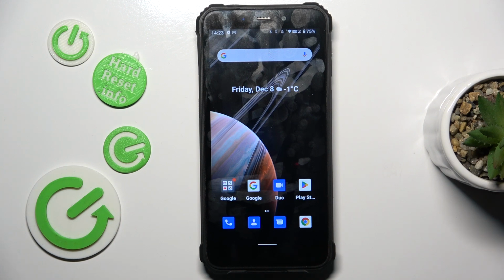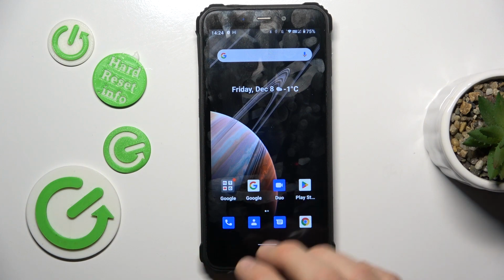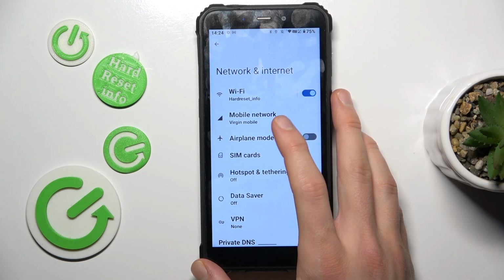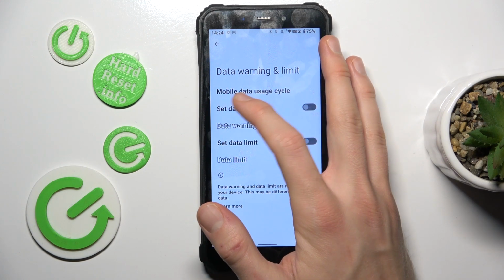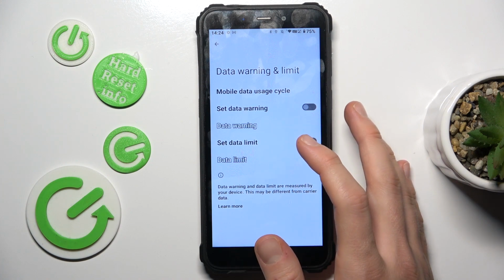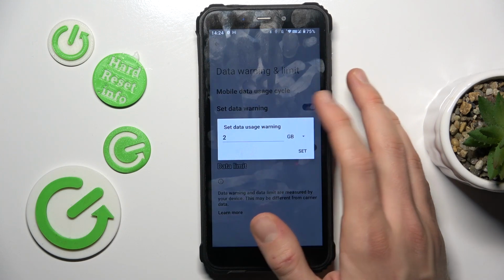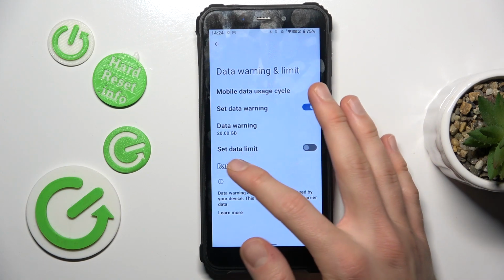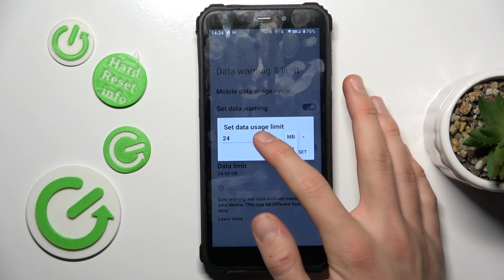How to Set Mobile Data Limit on OUKITEL WP20 – Network Settings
Find out more info about OUKITEL WP20:
Do you want to establish a mobile data limit on the OUKITEL WP20 to take charge of your data usage? Come along with us in this video, as we walk you through the network settings and demonstrate how to control and tailor the amount of data you use on your phone. If you like our work and want to make us happy - like our guide above:)

How To Set Mobile Data Limit on OUKITEL WP20? How to Manage OUKITEL WP20 Mobile Data Usage? How to Customize OUKITEL WP20 Mobile Data Limit?